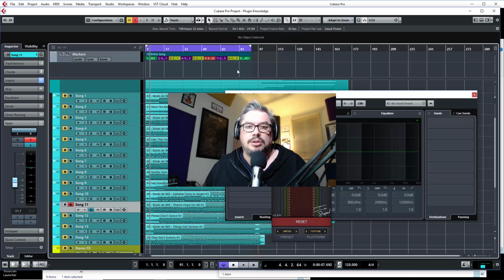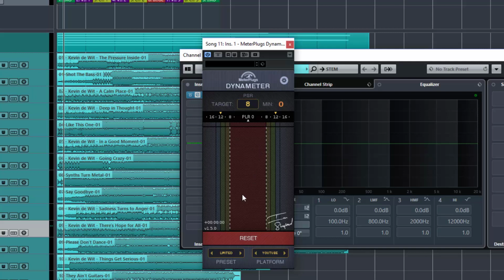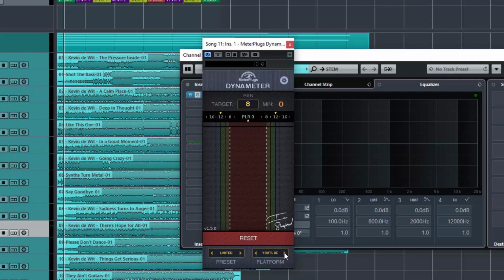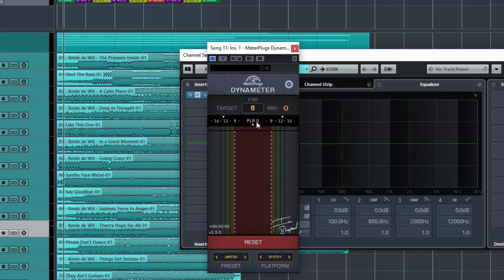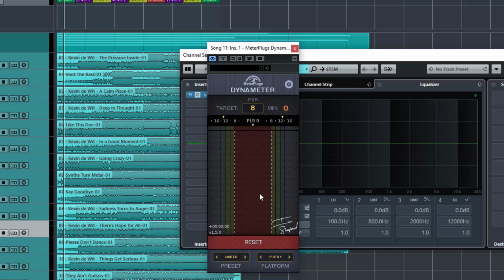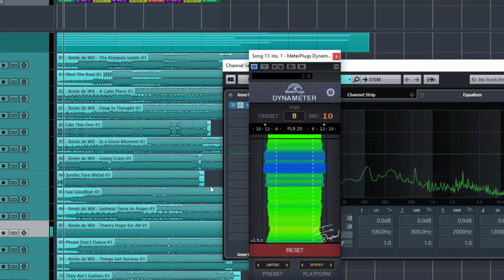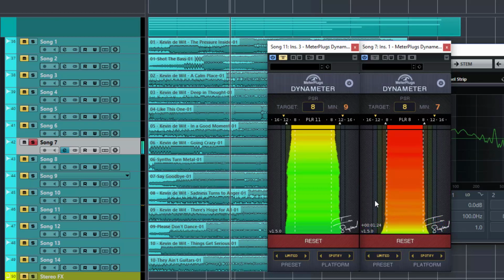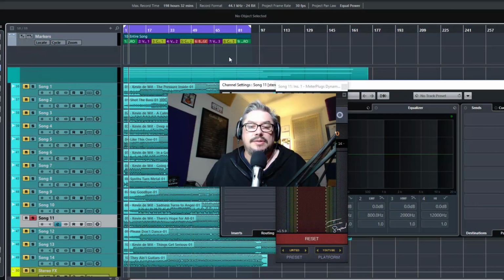MeterPlugs Dynameter Plugin - Mixing Mastering Plugin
MeterPlugs Dynameter displays a measurement called PSR - the difference between the peak level and the loudness. Higher PSR readings are typically found with more dynamic recordings, whereas heavily limited or clipped material usually shows lower PSR values. Dynameter measures the PSR in realtime, and also displays a color-coded history graph, giving you an intuitive snapshot view of the dynamic profile of your music.